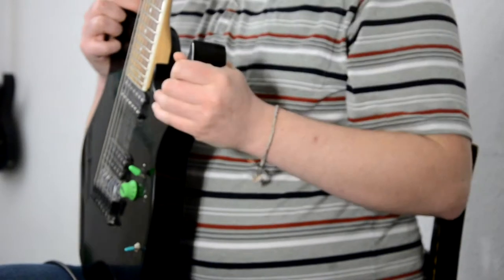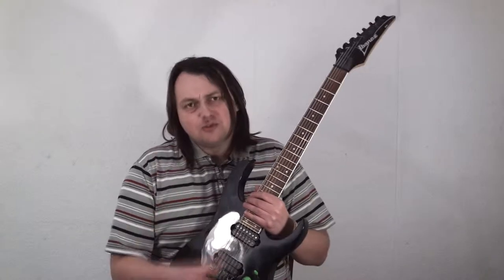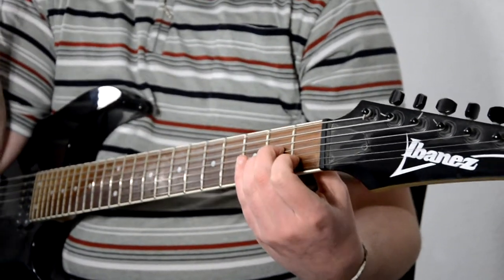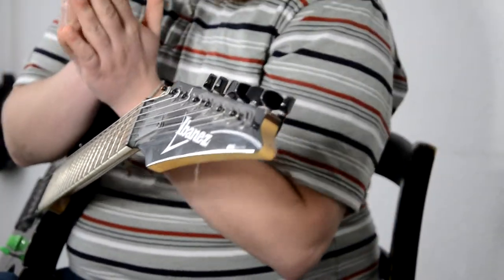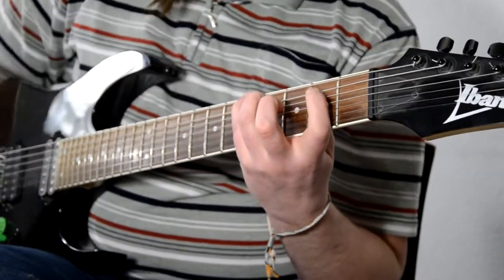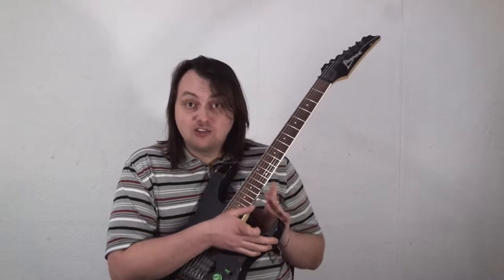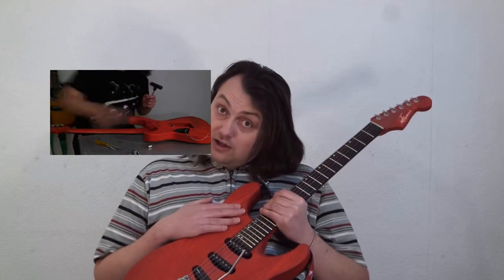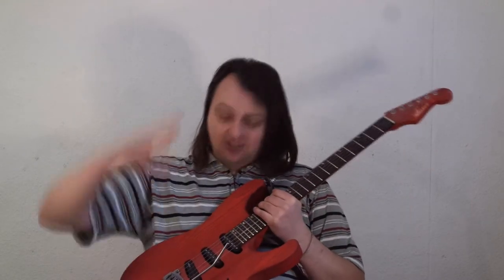7-string challenge: Pt. 1. Concept, approach and design of custom 7-string guitar.